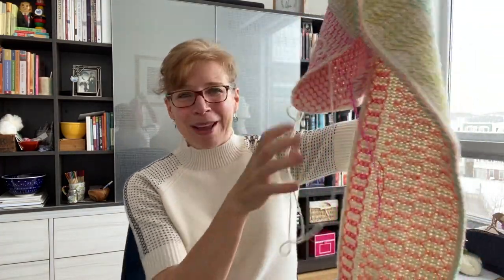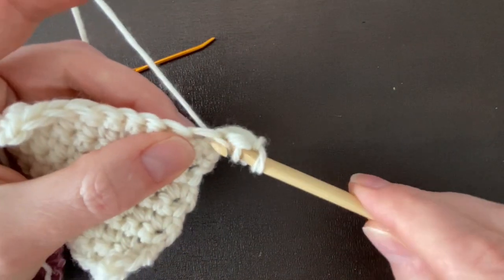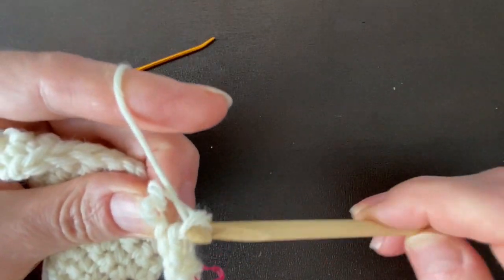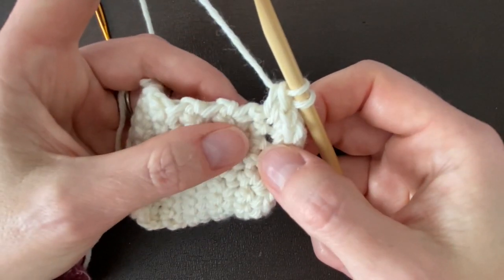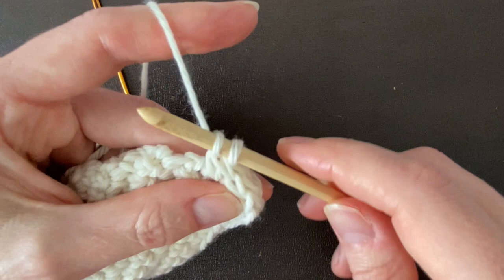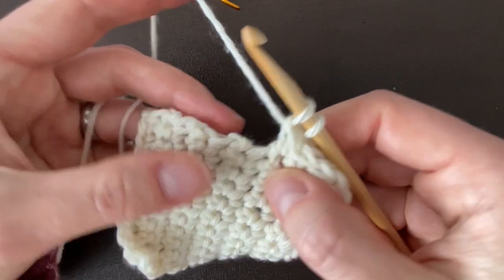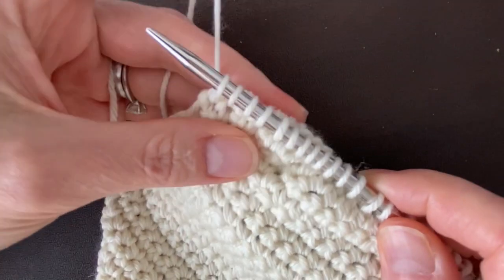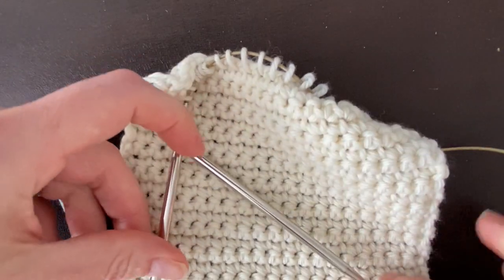The Double The Fun Embroidered Cowl: The Crocheted Applied I-Cord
This video is an overview of how to work several parts of the Double the Fun Embroidered Cowl. This cowl is aptly named not only because it is a double wrap piece, but also because the creative joy making it includes adding embroidery to the underlying crochet.

I've released this video in advance of the pattern to provide support to testers. The pattern will be available in the next week or so, as will the embroidery motifs that you see featured in the piece.

The video is admittedly quite long, but that is because I included tutorials on many of the finishing details, such as how to crochet a three stitch i-cord, how to pick up and crochet stitches from an i-cord, how to add whip stitch details and how to beautifully seam the ends of the piece together. If you only need certain parts to the tutorials, please check out the timestamps in the show notes below.

Designs, samples and images can be purchased on my

Begin the Crocheted Applied I-cord :   14:00
Work the first corner of the Crocheted Applied I-cord :  21:00
Work the Crocheted Applied I-cord along crocheted rows:  22:30
Work the Final Corner of the Crocheted Applied I-cord:  26:00
Pick up the Crocheted Applied I-cord "ladders" creating the third stitch:  27:00
Duplicate stitch the Crocheted Applied I-cord together:  32:00
Weave ends into the Crocheted Applied I-cord :  36:00
Extend the Length of the Cowl by crocheting into the Crocheted Applied I-cord:  37:20
Sew the Ends of the Cowl Together: 43:00
Add a Whip Stitch to the I-Cord:  50:50
Tighten the Seam between I-Cord and Extension:  52:20
* Pick up and Knit Stitches from Crochet to Apply a Knitted I-Cord:  57:30

* I only show how to pick up the stitches, not how to work a knitted applied i-cord. For more information about this, please see the earlier episode on my channel called The Applied I-Cord.

The yarn used in the video is from Kraeo.com (@kraeo). I used Auntie Afghan in Natural for the crochet and a mini skein set of single ply fingering for the embroidery.